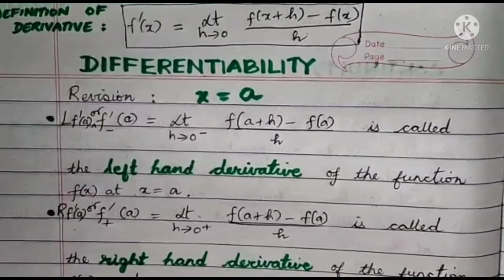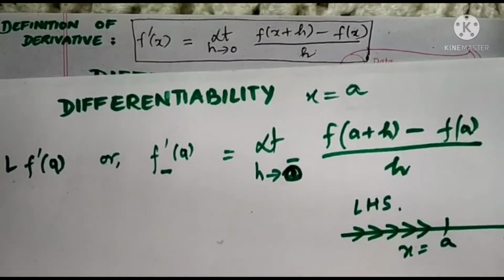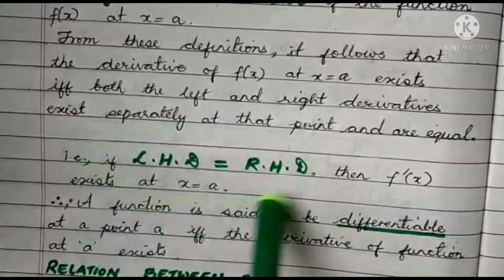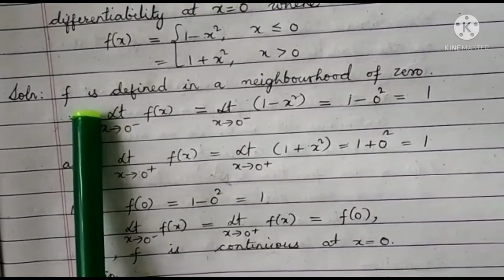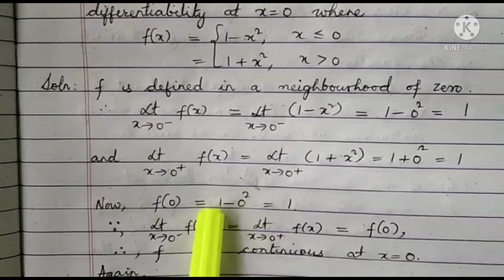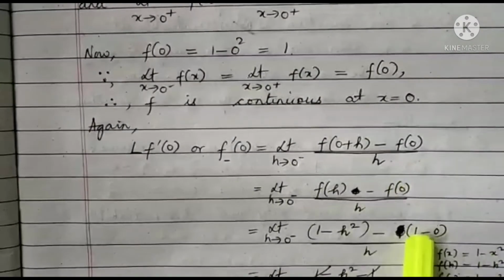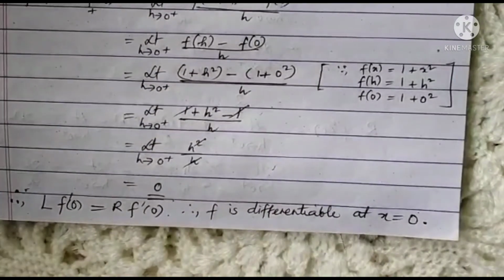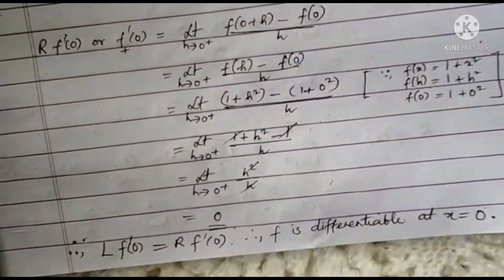Differentiability: Introduction and examples